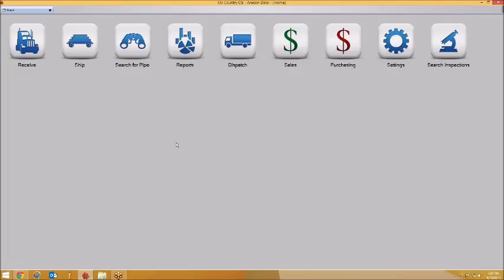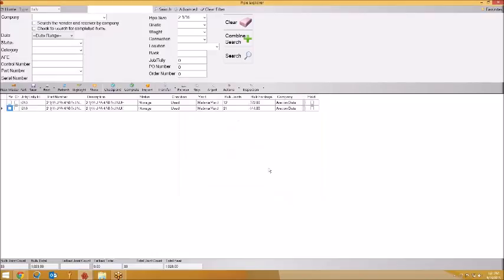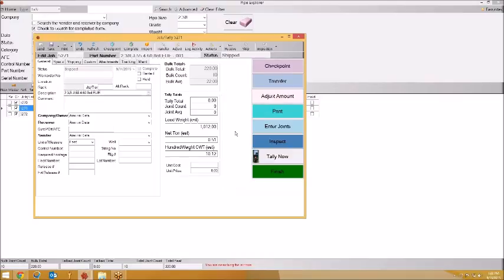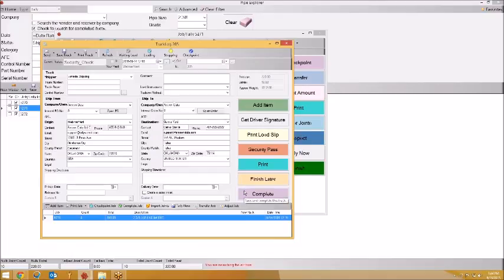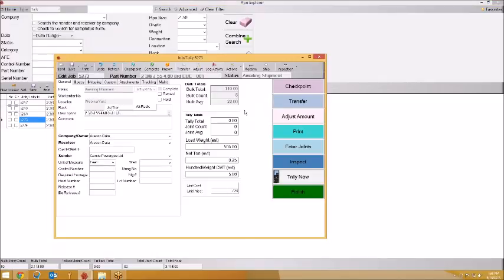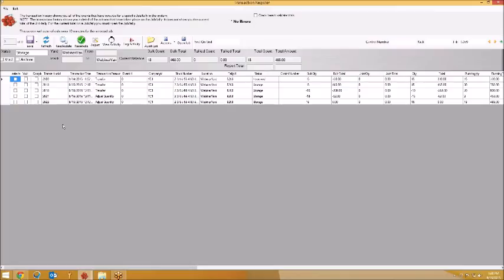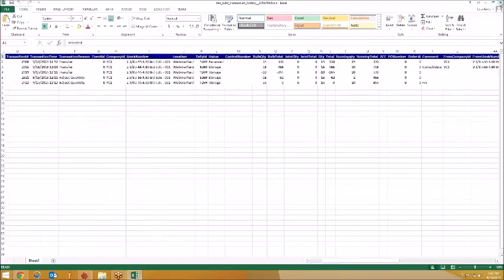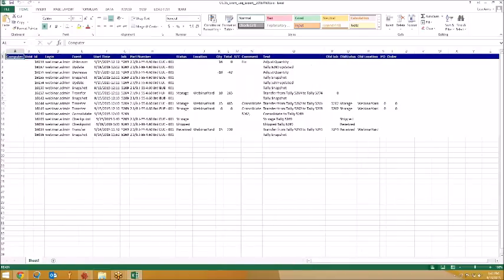Correcting Mistakes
This is the webinar on Making Adjustments and Correcting Errors. When we get through this, you should understand how to correct mistakes, mistypes, and errors. You'll also know how to look into a job's history to pinpoint any errors caused in the past.